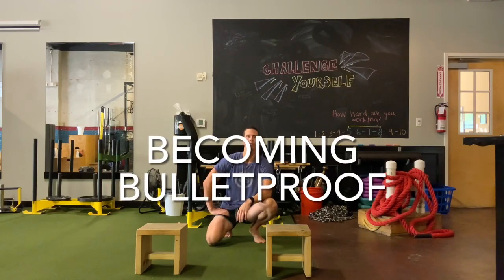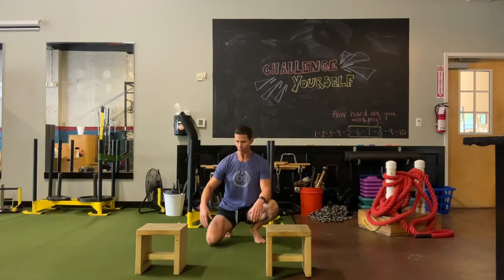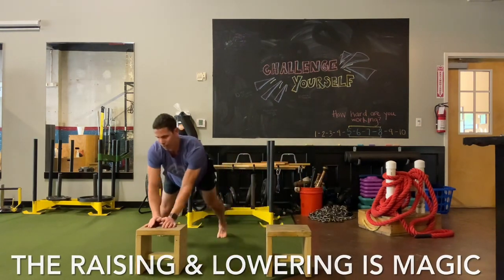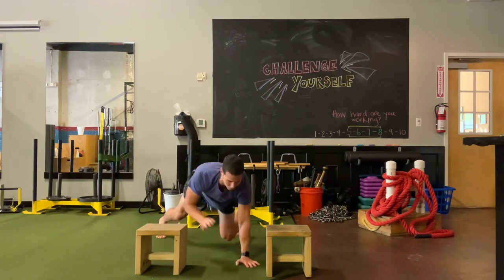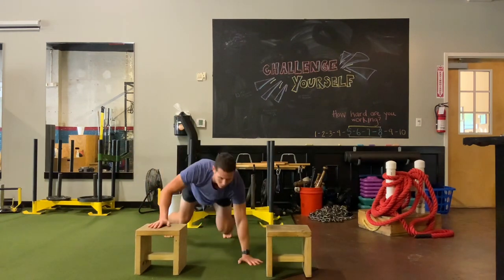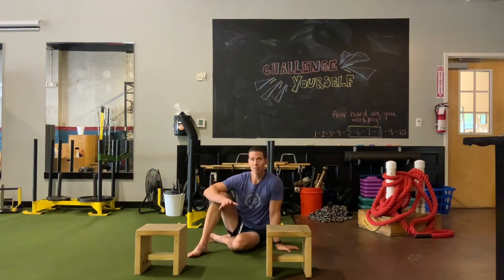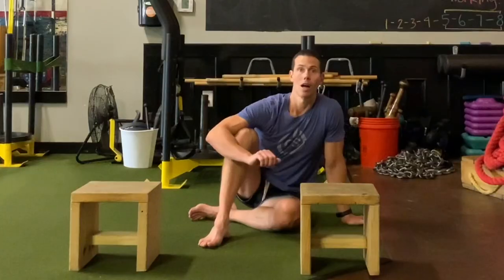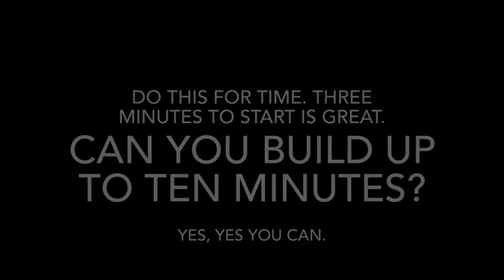Building Superman Muscles, the Serratus Anterior, with the Super Crawl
In this video, Tim demonstrates one of his favorite crawls for building the strength of Superman, and the muscles of Superman. This is a great way to strengthen the serratus anterior. And, you can actually feel the strength being built (you’ll feel this crawl!).

Give this one a try and let me know what you think!